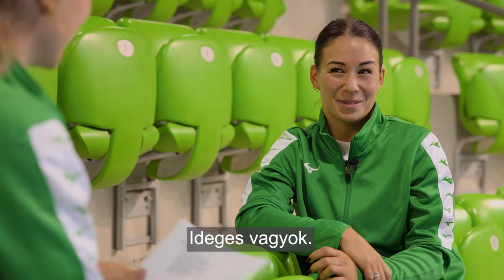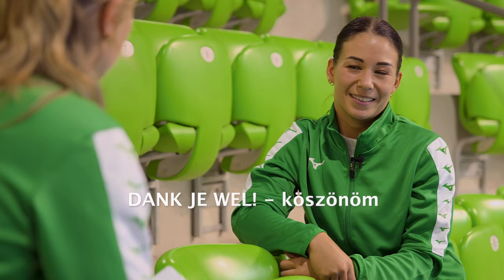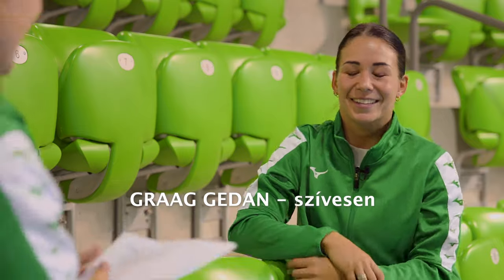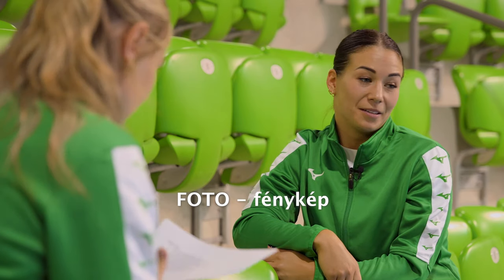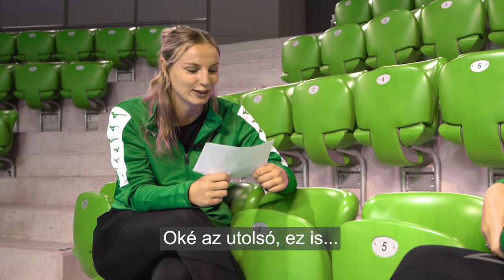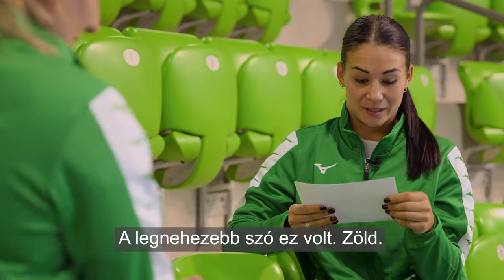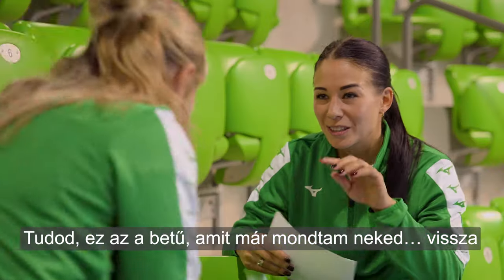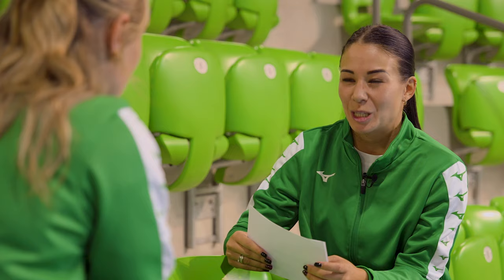Nyelvtanóra: Rinka Duijndam és Győri-Lukács Viktória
📚Nyelvtanfolyam kezdőknek 1.0
Nyelv: holland - magyar
☝🏻Akik tanítanak: Rinka Duijndam és Győri-Lukács Viktória

A Győri Audi ETO Kézilabda Club Magyarország és az európai kézilabdázás egyik legmeghatározóbb szereplője. Története során a 2018/2019-es szezonnal bezárólag már öt alkalommal emelhette magasba a Bajnokok Ligája győztesének járó trófeát, s a nemzetközi porondon nyújtott remek teljesítménye mellett a hazai mezőnyben is sikert sikerre halmoz: tizenötszörös magyar bajnok és tizennégyszeres Magyar Kupa győztes.
A felnőtt keretben számos hazai és külföldi sztár foglal helyet, s a klub vezetése a feltörekvő fiatal tehetségek képzésére is nagy hangsúlyt fektet az egyedülálló utánpótlás-bázisa adta lehetőségek kiaknázásával.
A csapat otthona a 2014-ben átadott Audi Aréna Győr, mely a zöld-fehér csapat szurkolói, csak úgy, mint a játékosok és edzők kedvelt terepe, ahol a mérkőzések alkalmával rendre nagyszerű hangulat kerekedik – ezt minden kézilabdabarátnak át kell élnie!
Hajrá ETO! Hajrá Győr!

Kövess minket Instagramon!